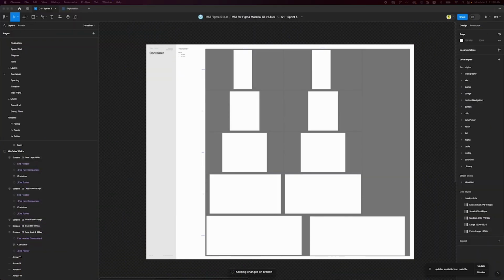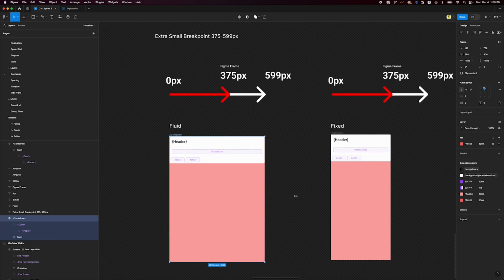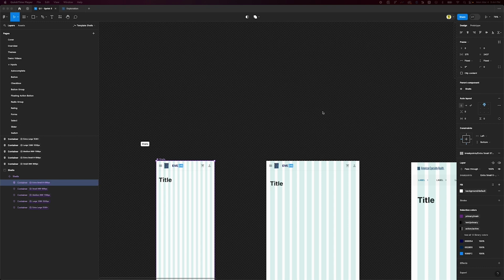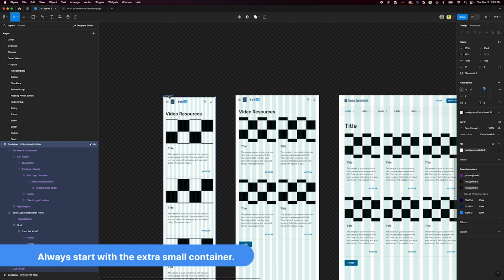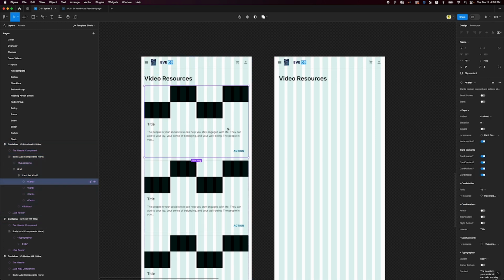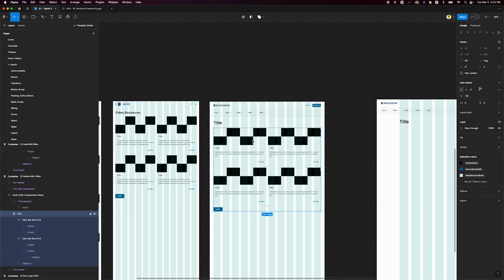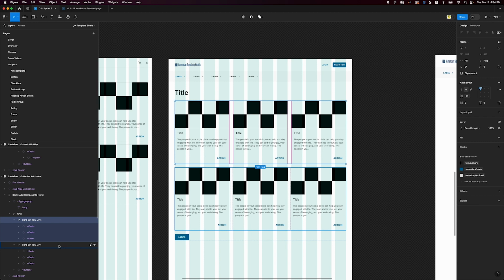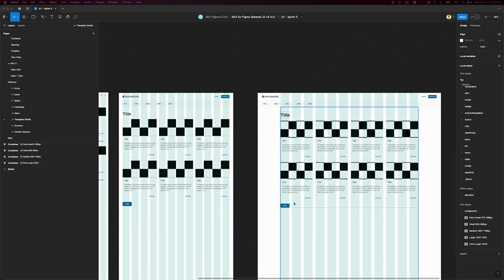Understanding the MUI Container, Breakpoints and New Eve Shell Template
The purpose for this video is to show designers how to better design using the new updated Shell Template. This video also covers some basics such as understanding the container, breakpoints and spacing tokens using the Figma variables.